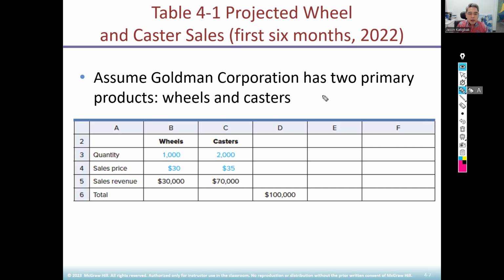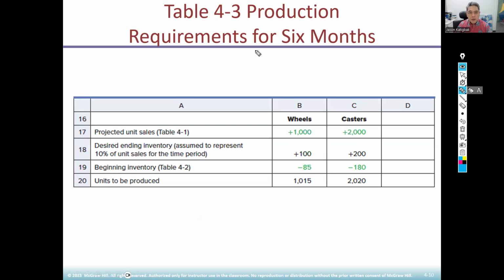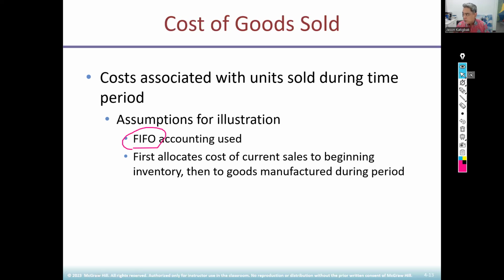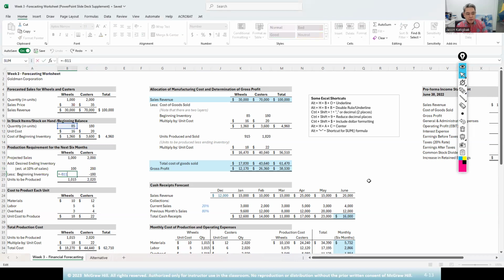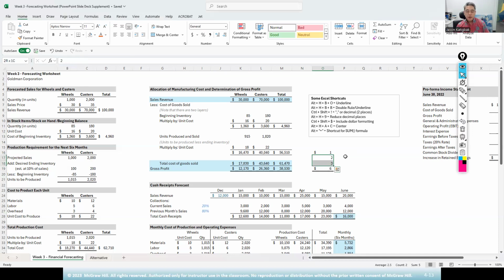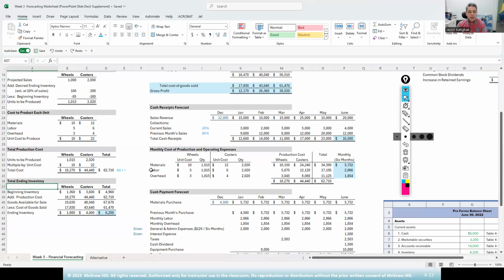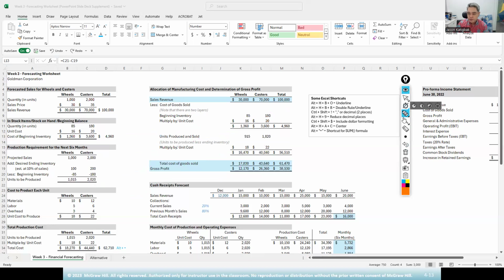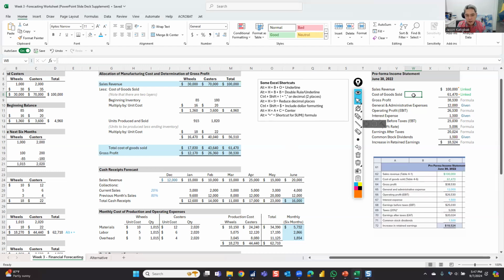FIN 301 - Week 3 Financial Forecasting (Part 2 - Forecasted Income Statement)